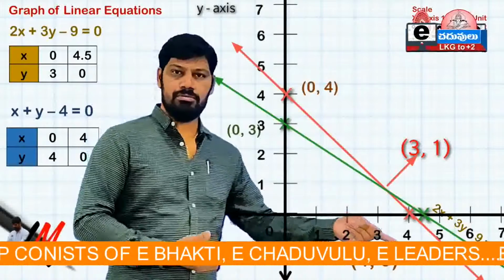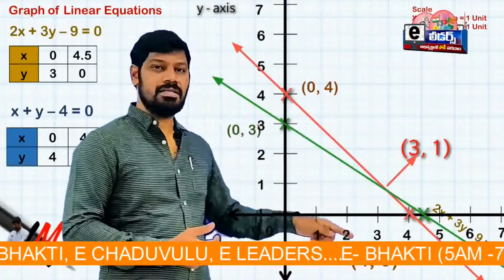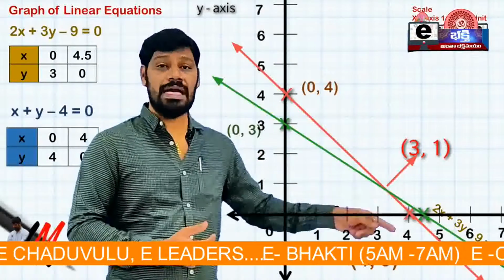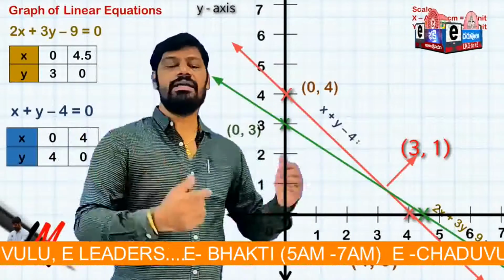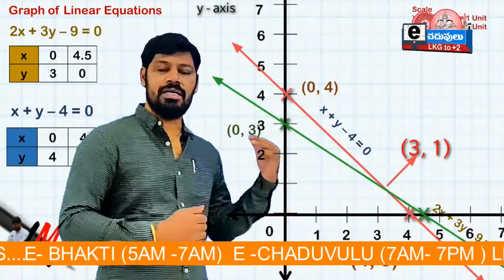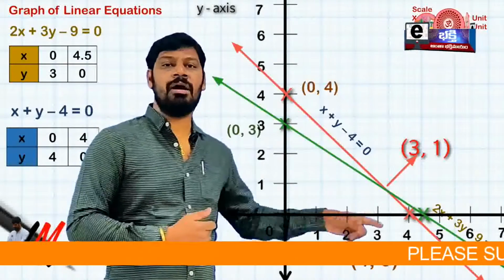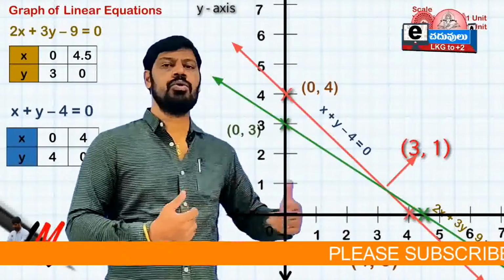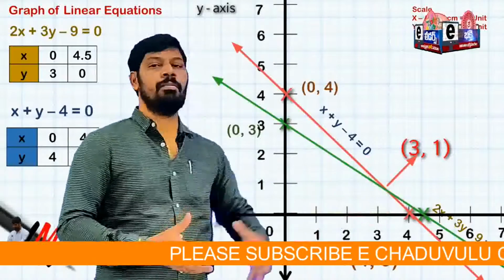Graph of Linear Equation By LM sir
# EChaduvulu # EBhakthi